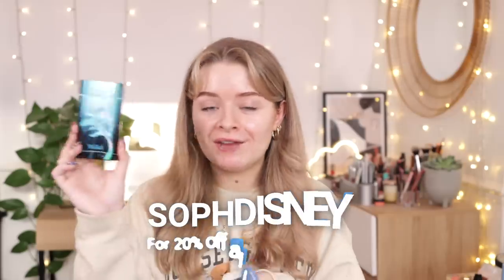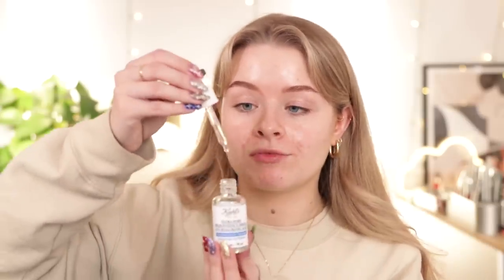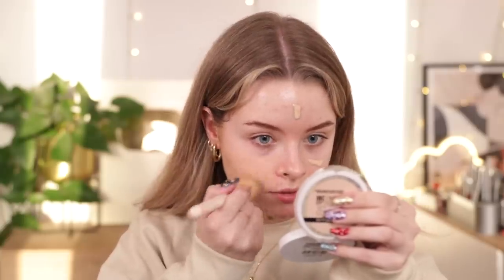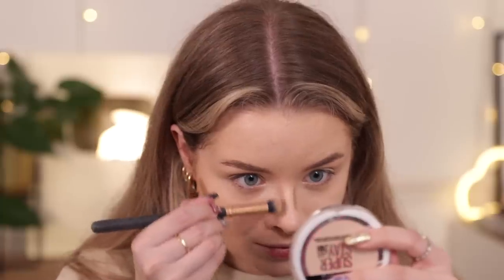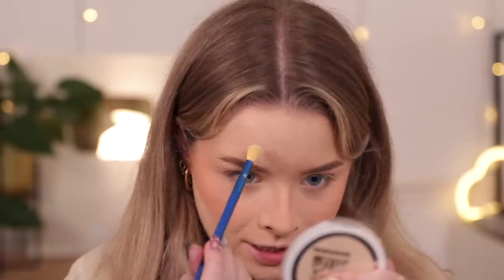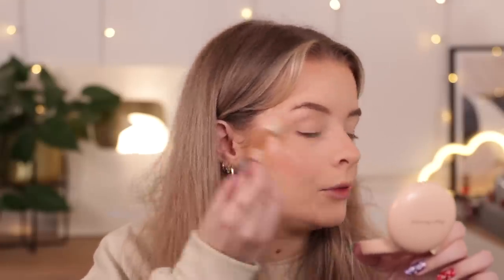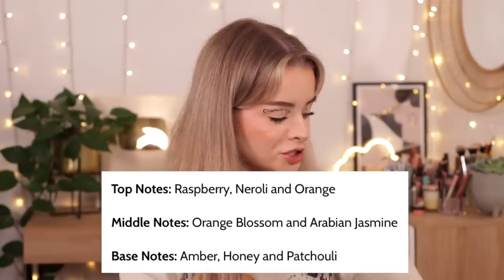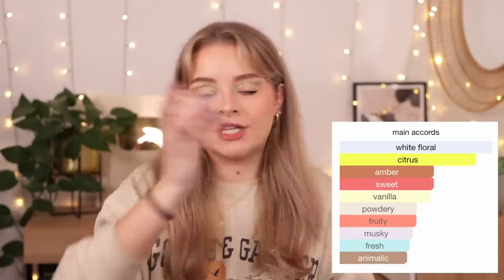Full face of my CURRENT *FAVOURITE* PRODUCTS!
-Filming equipment:
Canon 90d